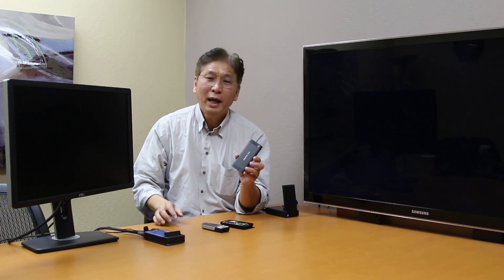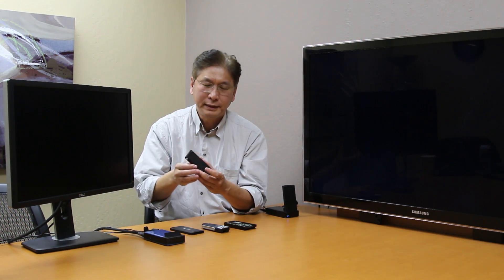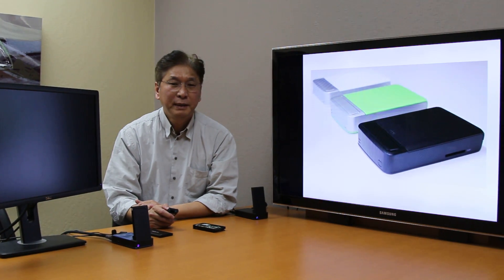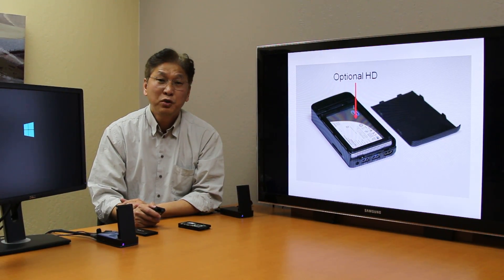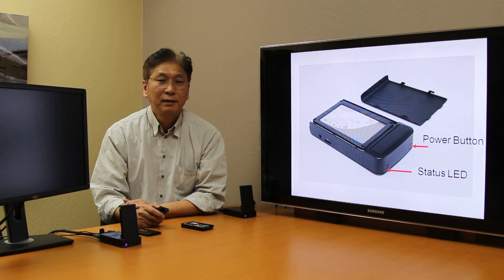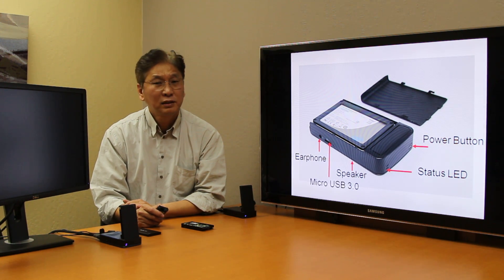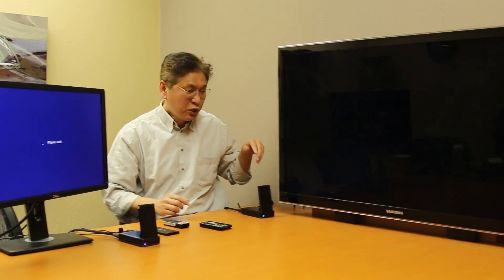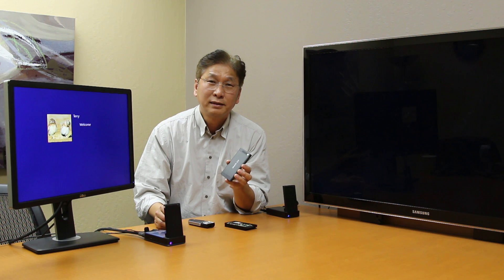ICE xPC™ powers xTop as a Mini Desktop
An ultra small docking unit, the ICE xTop™ gives you 6-in-1 access to your peripherals. Dock your ICE xPC™ to create a mini-desktop, set-top-box, or game box and discover the power of modular computing.